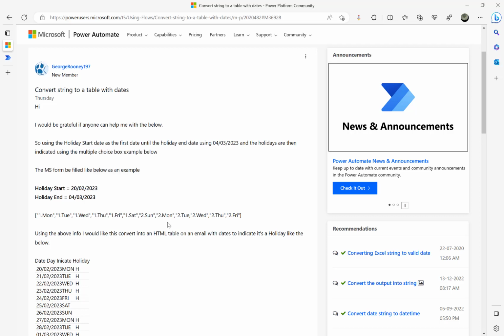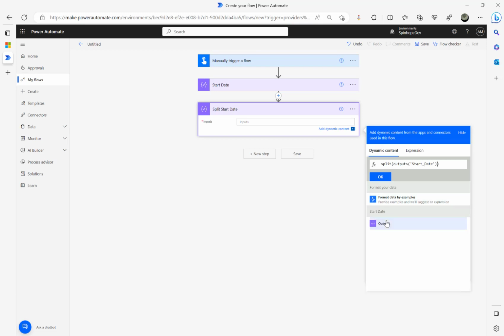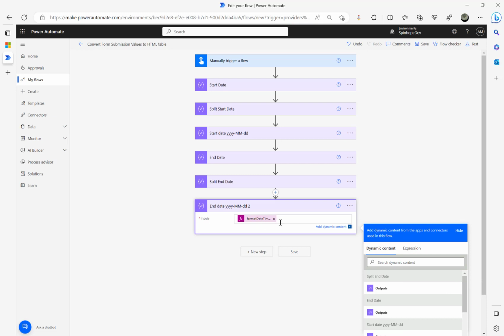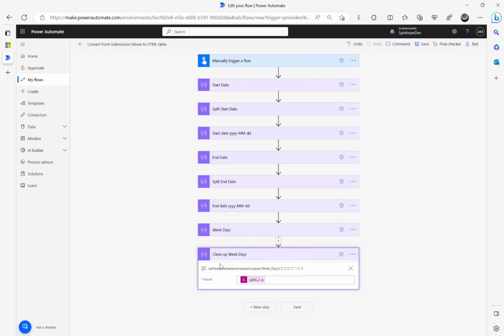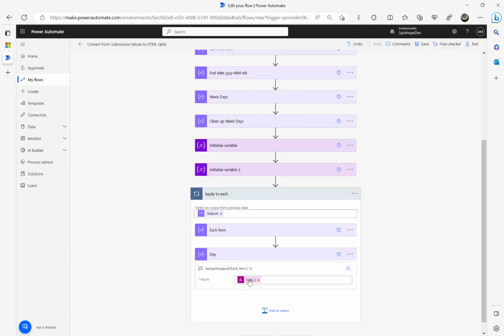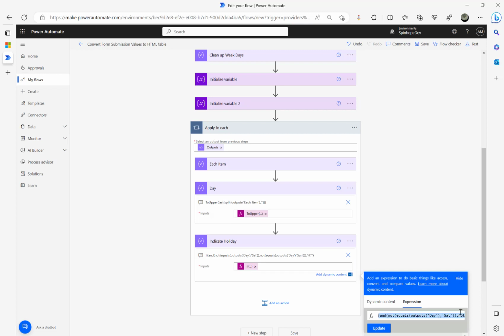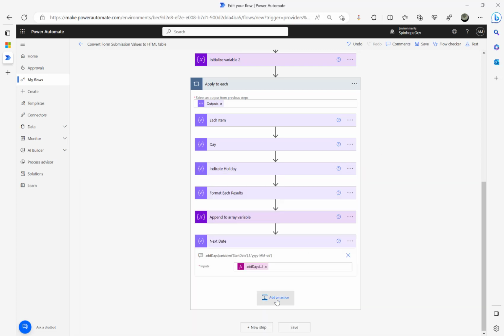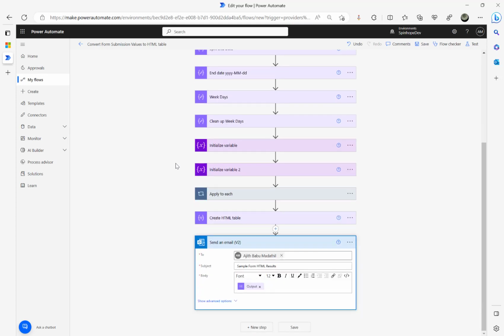Power Automate - Generate sequence of dates using start & end date (Community Question Explained)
This video is based on a Power Automate community question. Here generate dates in sequence using start and end date, couple of expressions and HTML table generation.

Expressions I used in this video are as follows:
split(outputs('Start_Date'),'/')
formatDateTime(concat(outputs('Split_Start_Date')[2],'-',outputs('Split_Start_Date')[1],'-',outputs('Split_Start_Date')[0]),'yyyy-MM-dd')
split(outputs('End_Date'),'/')
formatDateTime(concat(outputs('Split_End_Date')[2], '-', outputs('Split_End_Date')[1], '-', outputs('Split_End_Date')[0]), 'yyyy-MM-dd')
split(replace(replace(replace(outputs('Week_Days'),'[',''),']',''),'"',''),',')
item()
ToUpper(last(split(outputs('Each_Item'),'.')))
 if(and(not(equals(outputs('Day'),'SAT')),not(equals(outputs('Day'),'SUN'))),'H','')

Below is the JSON format for Format Each Results step:
  "Date": @{formatDateTime(variables('StartDate'),'dd/MM/yyyy')},
  "Day": @{outputs('Day')},
  "Indicate Holiday": @{outputs('Indicate_Holiday')}

addDays(variables('StartDate'),1,'yyyy-MM-dd')